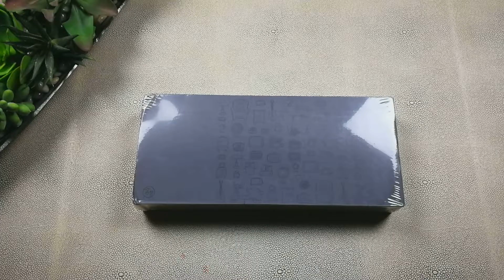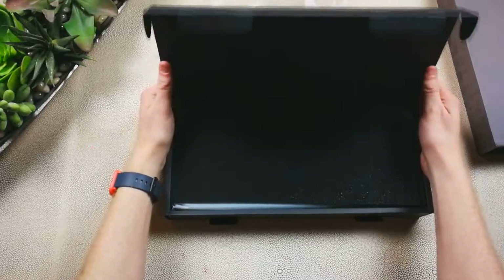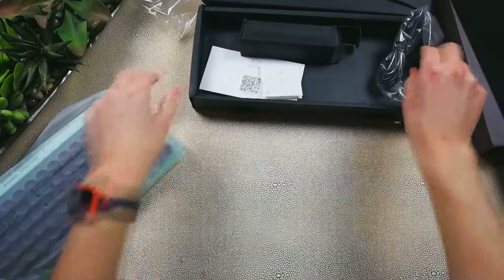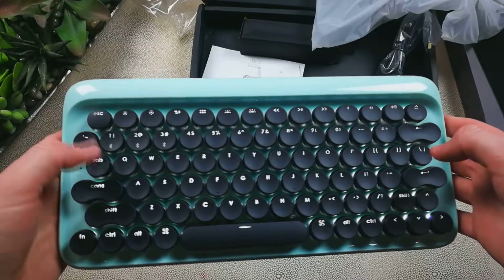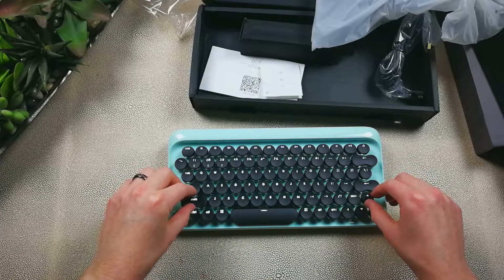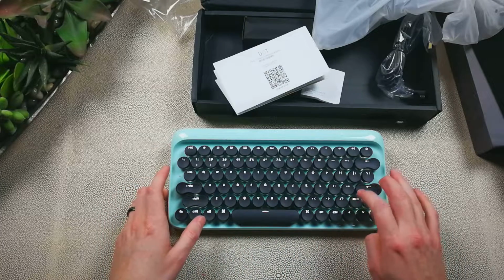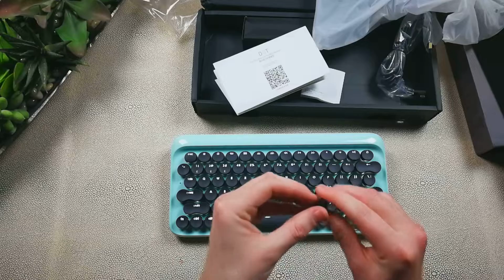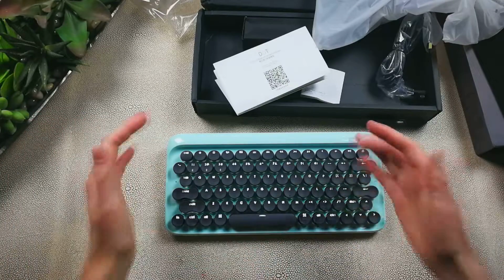[Unboxing] Lofree DOT Bluetooth Mechanical Keyboard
I ended up returning this keyboard. It's not good for gaming, difficult to adjust typing on, unable to swap out keycaps and you could obtain a cheaper mechanical keyboard from another company.